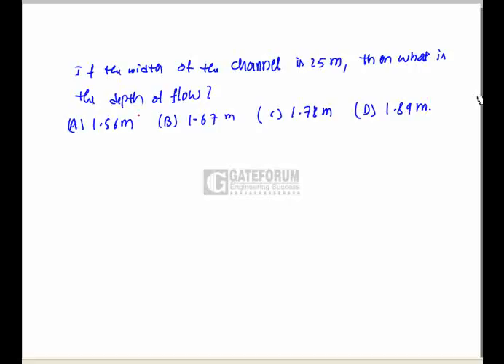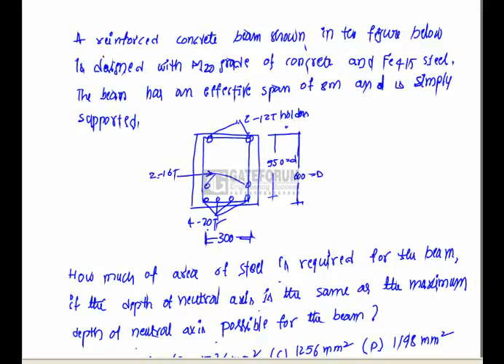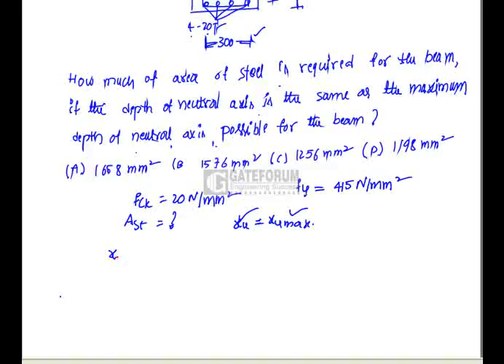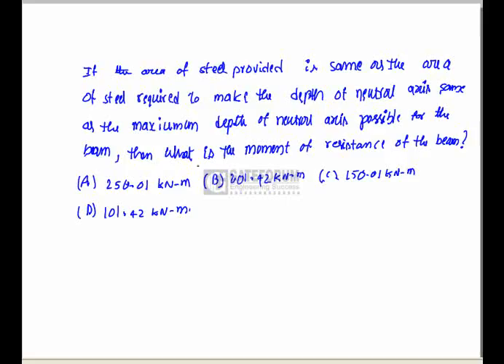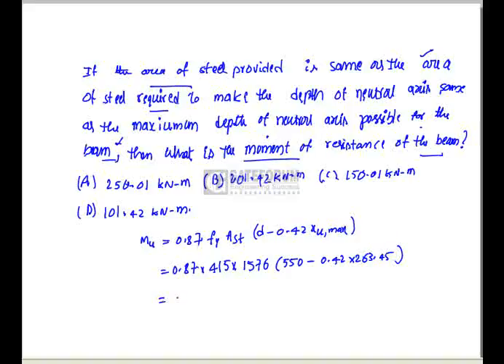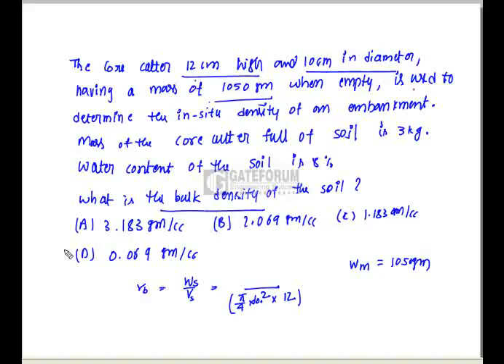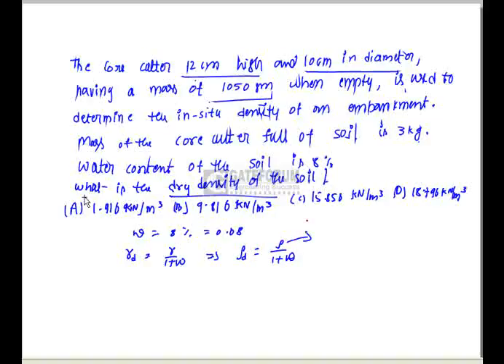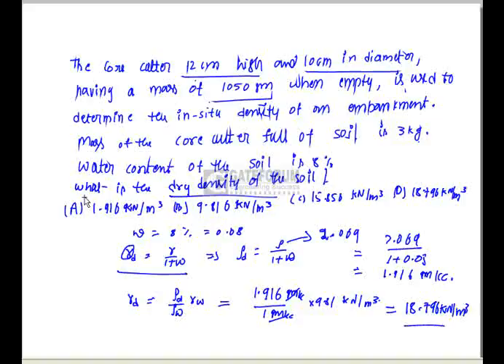Gateforum_TarGATE-CE-7202-51-55_TestDiscussions.flv